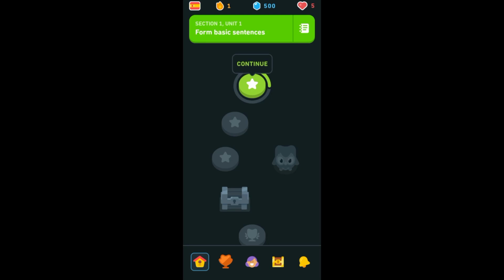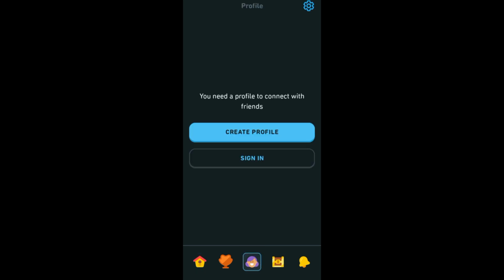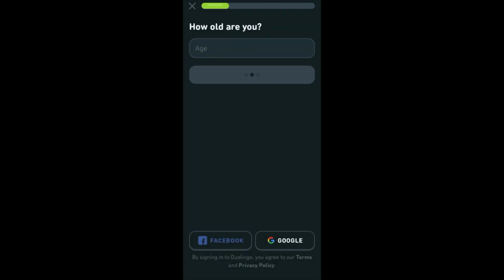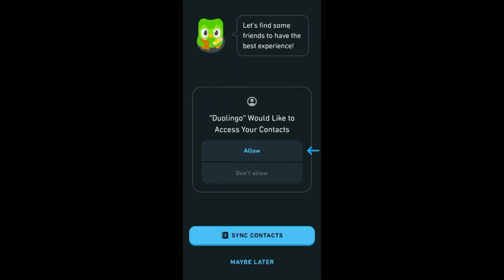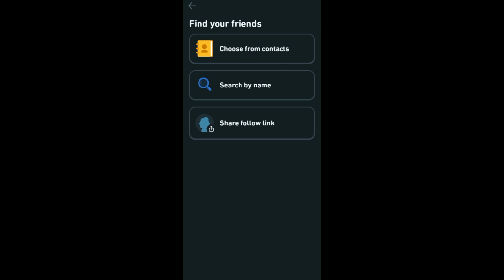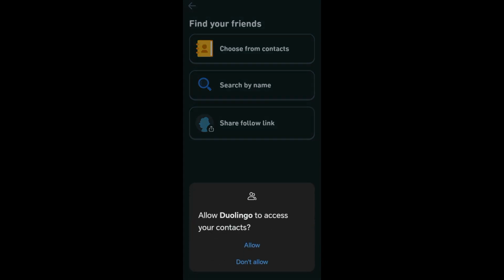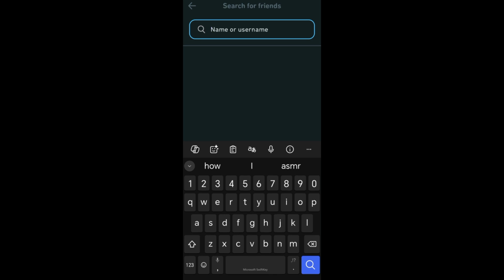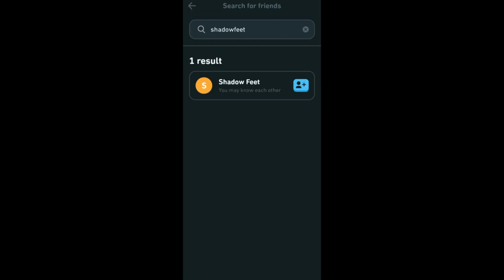How to Start a Friend Quest on Duolingo Quick Met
Learn how to start a Friend Quest on Duolingo in seconds! This quick tutorial shows you exactly where to find Friend Quests, how to invite a buddy, and how to complete tasks together for extra XP. Perfect for boosting your streak and having fun learning languages with friends. Watch now and level up your Duolingo game effortlessly!